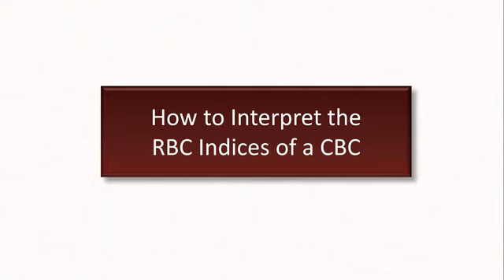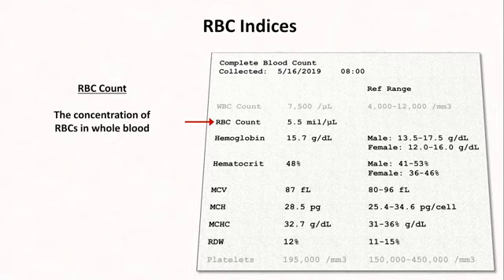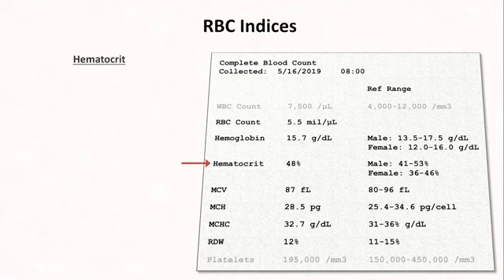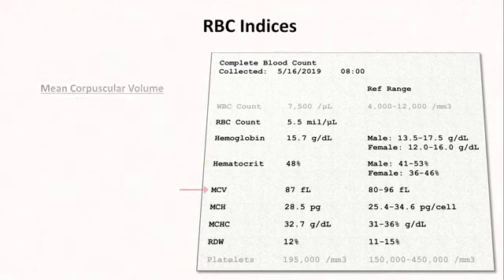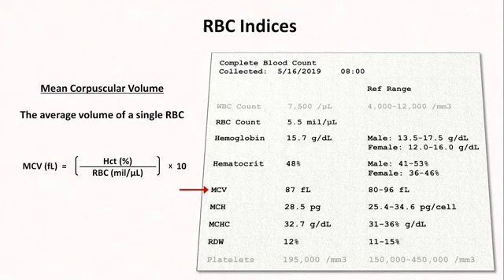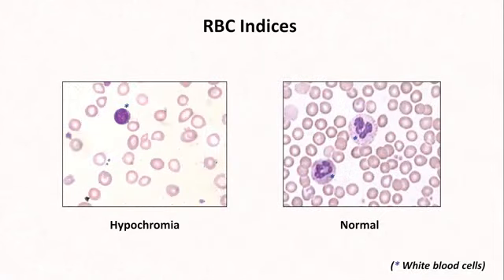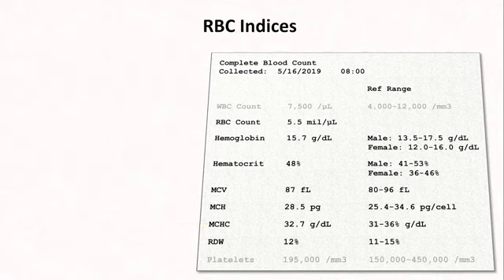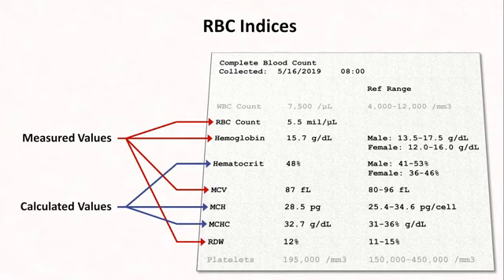interpretation of RBC indices in CBC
Medical info @IftikharAhmad-uv1cy